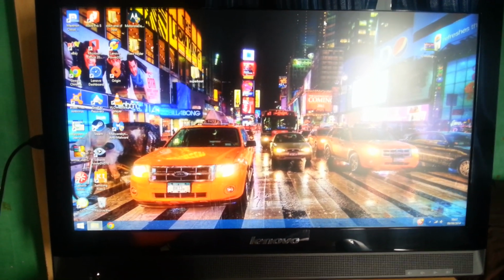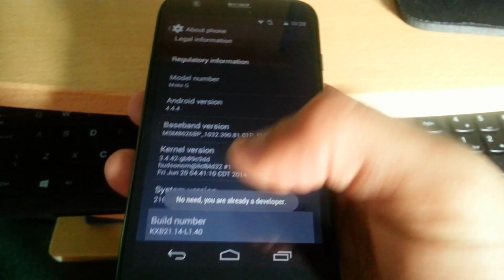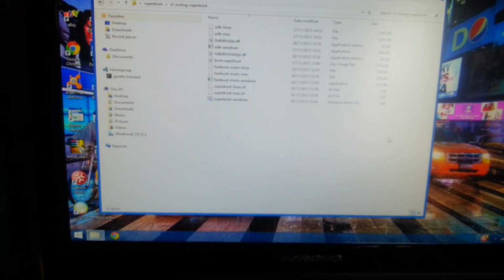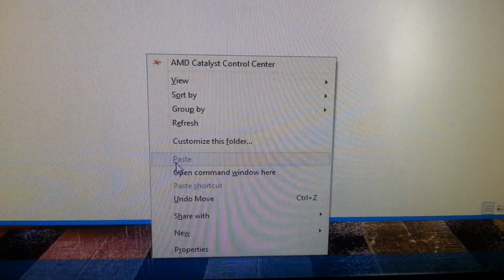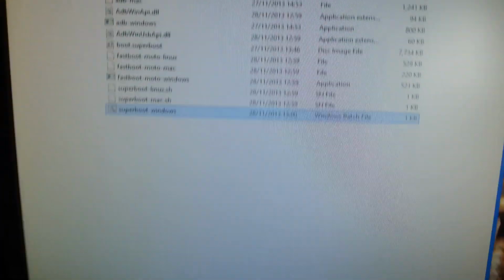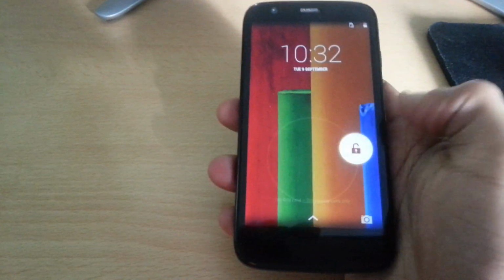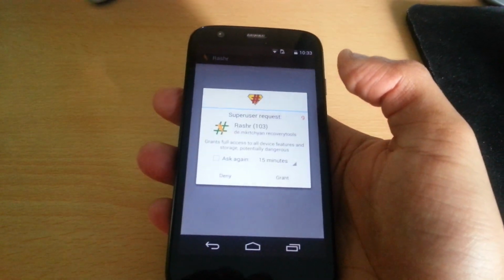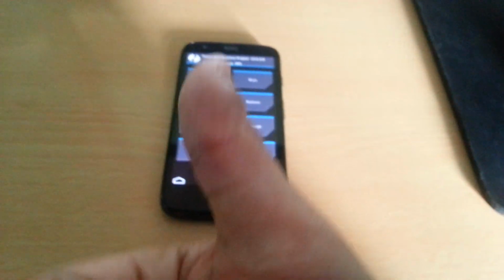Motorola Moto G XT1032 (ROOT KITKAT & LOLLIPOP +INSTALL TWRP RECOVERY)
This is a follow up video to my how to unlock the moto g bootloader video if u havnt unlocked your bootloader u will need to do that 1st before attempting to do this just watch my tutorial below!